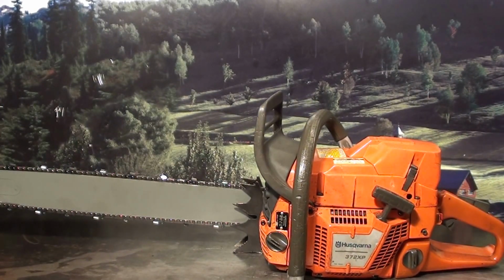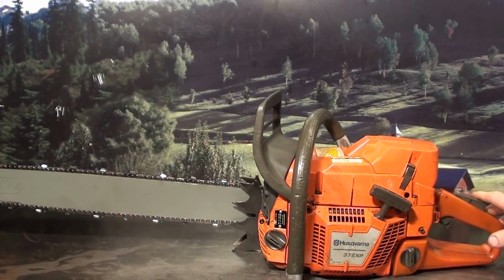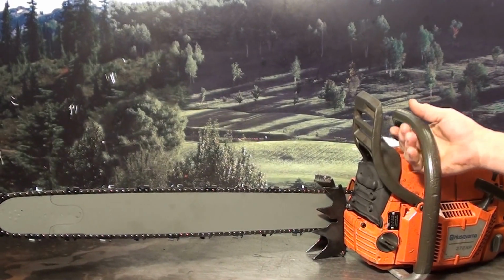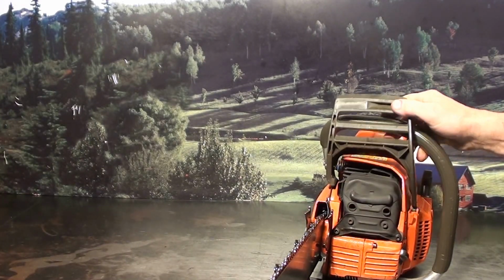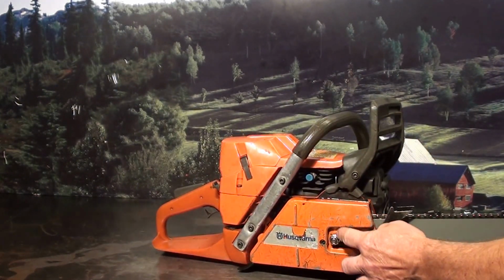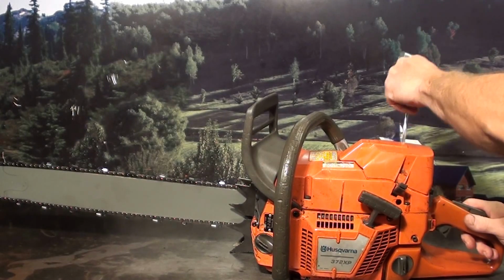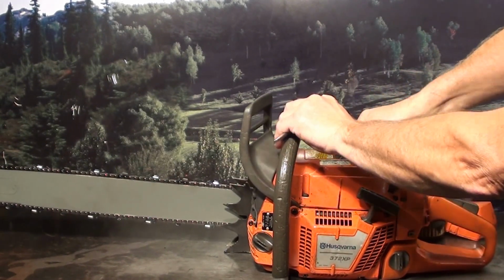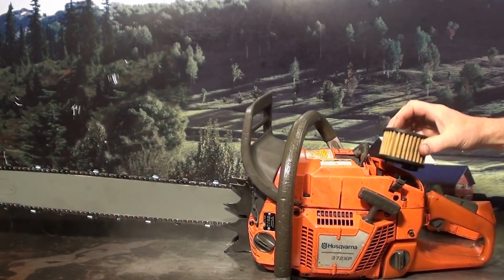The chainsaw guy Modified Big Block Husqvarna 372 XP Chainsaw 7 15